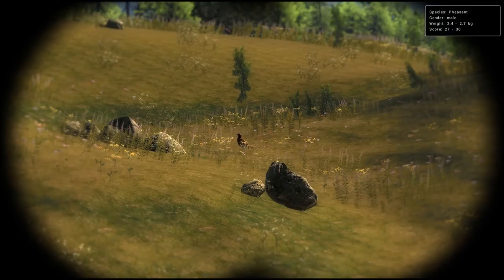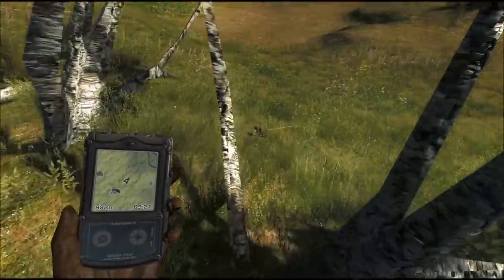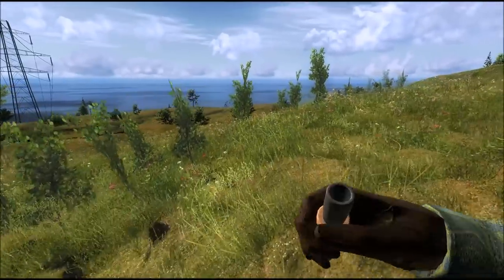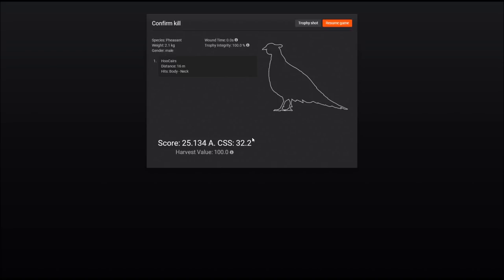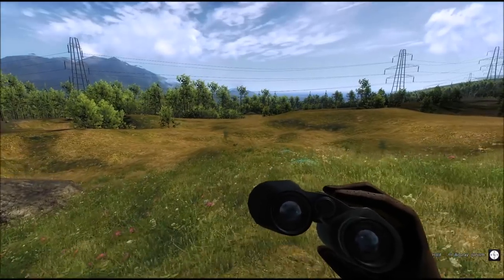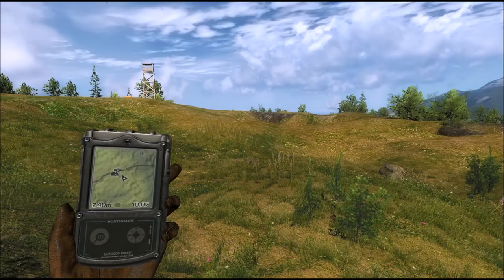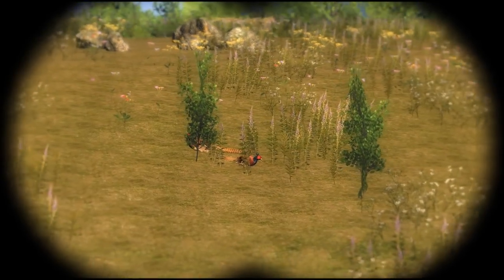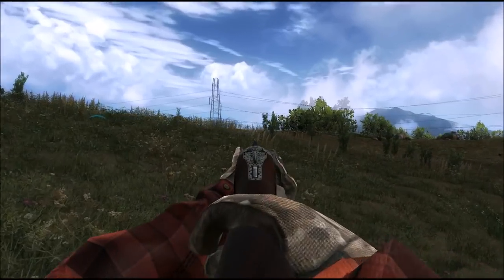Blaser F3 O/U Custom Grade vs. Pheasants (Make a Wish 17) - theHunter Classic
Using the fancy 12 GA Blaser F3 Game O/U Shotgun Custom Grade V (you can tell by the length of its name it must be special... ;-) on Logger's Point for Pheasants. Let's find a good one for the competition!